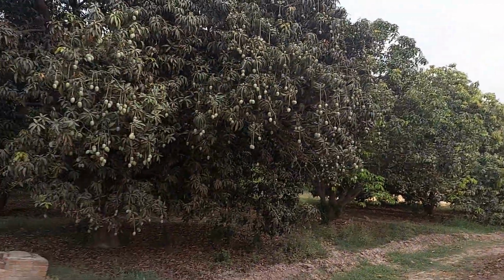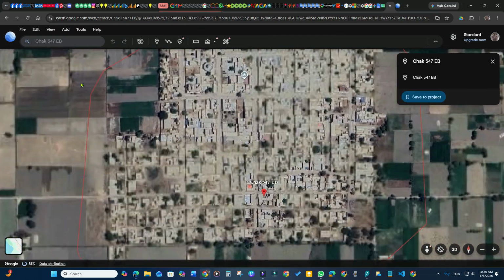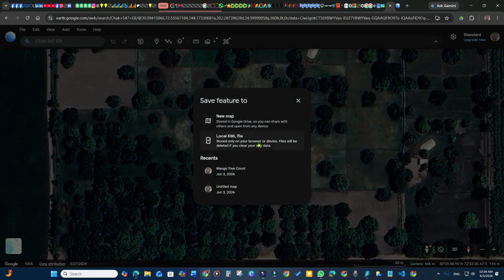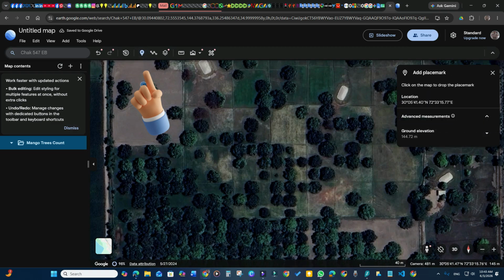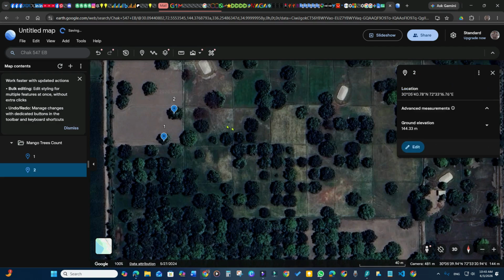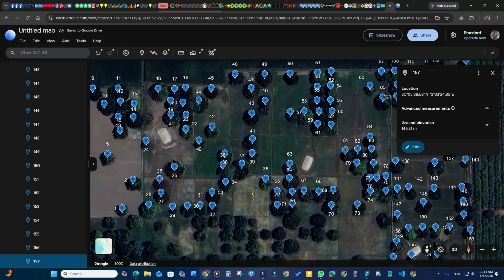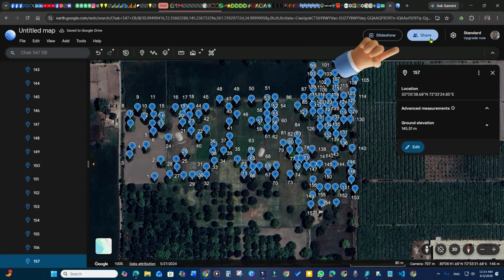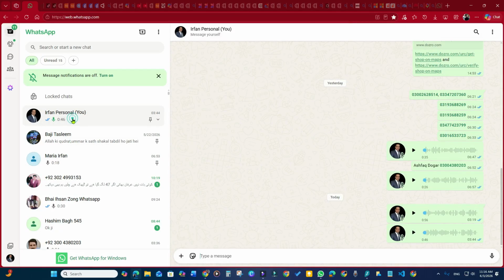How to Count Trees on Your Farm using Google Earth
Learn how to accurately count trees, buildings, or any other assets on your land using Google Earth!

In this quick tutorial, I will show you how to use the free Google Earth web version to place markers, keep an exact count of your orchard or property, and instantly generate a shareable link to send to contractors, buyers, or partners via WhatsApp.